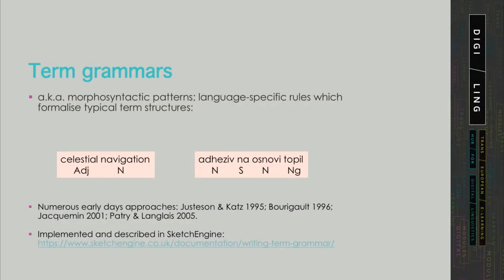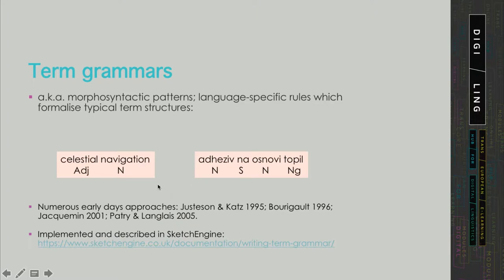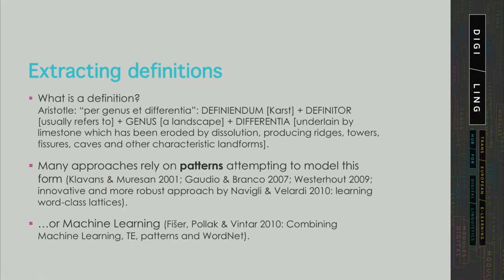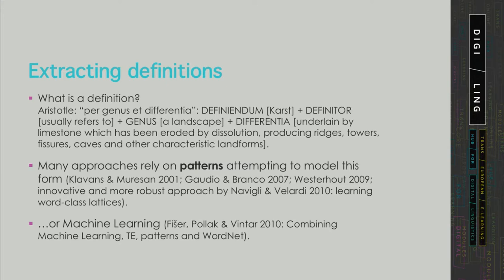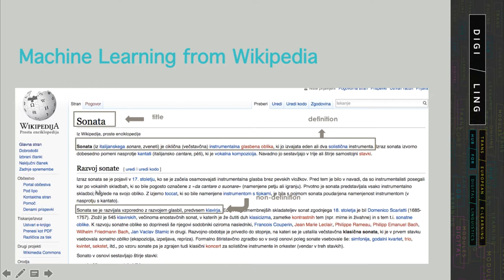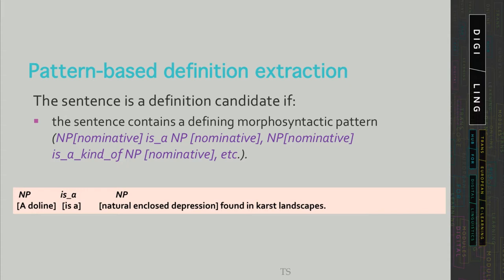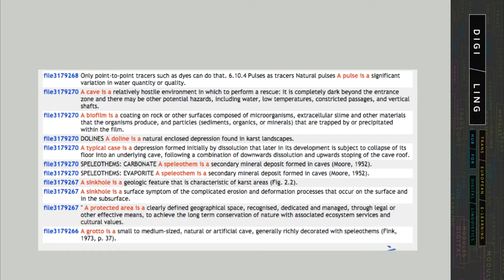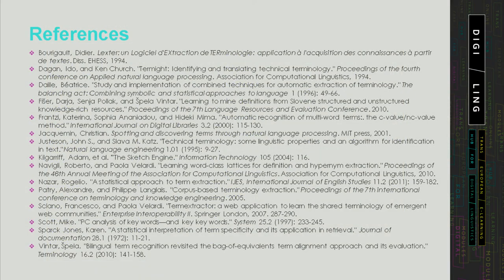DigiLing - Mining and Managing Multilingual Terminology: Unit 6-4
Approaches to term mining: statistical, linguistic, hybrid & machine learning. An overview of term extraction tools.